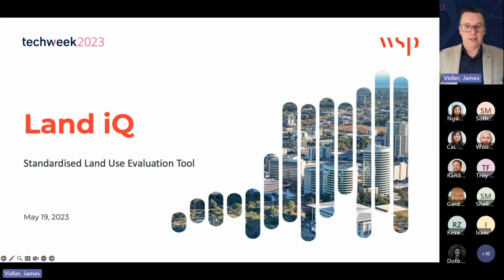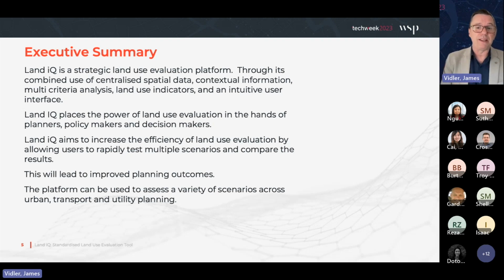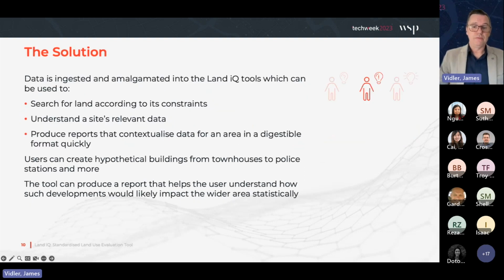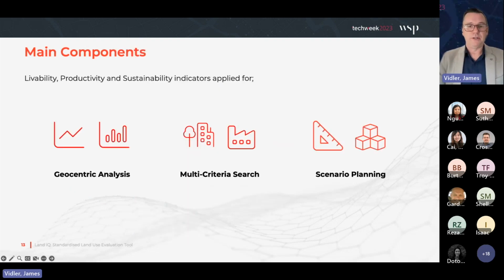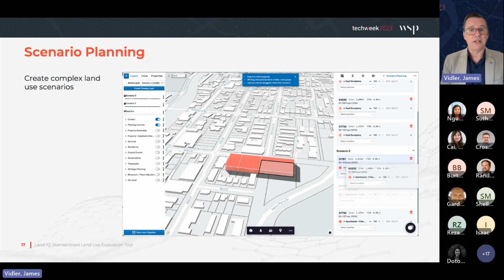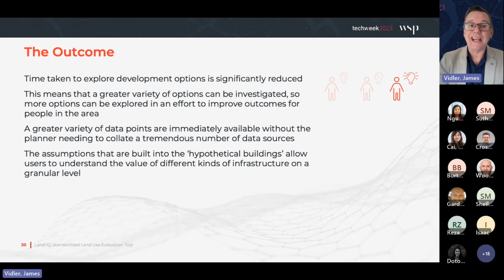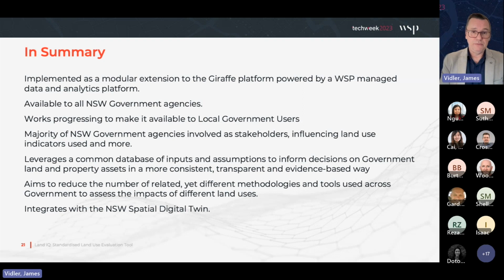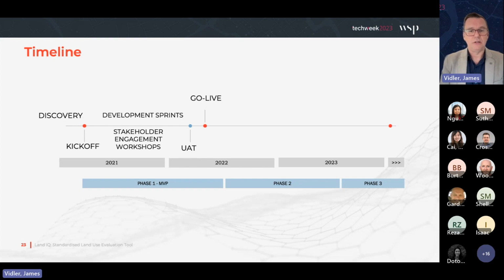Land iQ: The World-First Data Platform Improving Planning Systems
Discover Land iQ – a world-first data platform helping government agencies make faster and smarter land use decisions.

Explore how smart technology is helping to identify barriers, opportunities and practical solutions to streamline planning processes and unlock more homes for the people who need them.